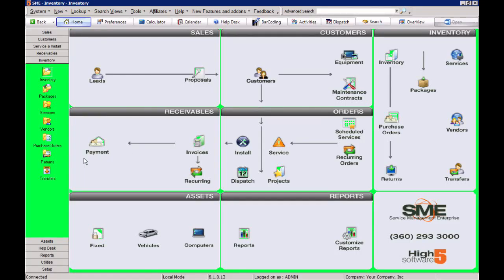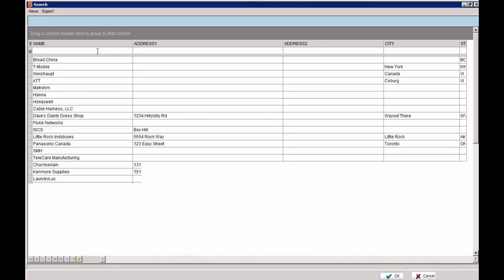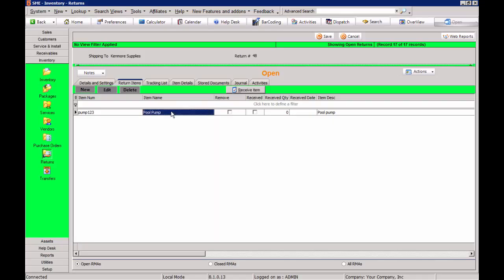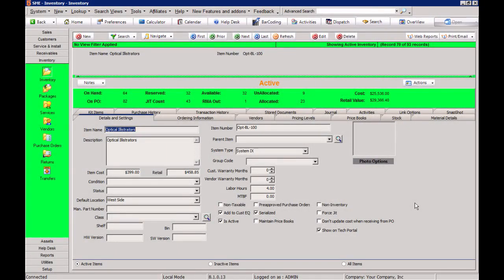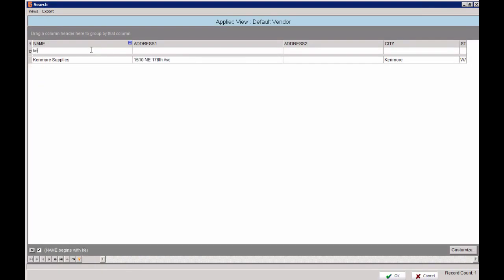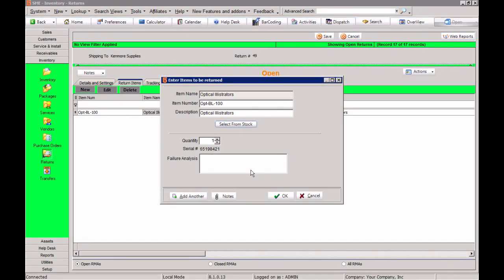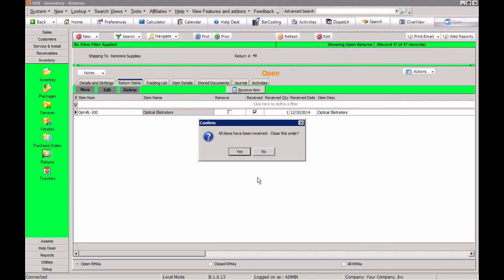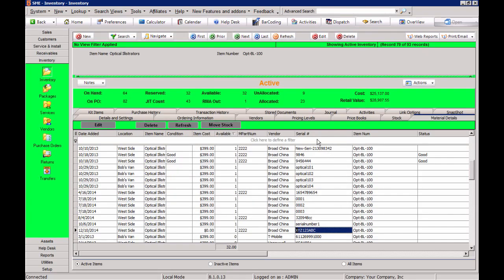Intro - Returning Stock to Vendor